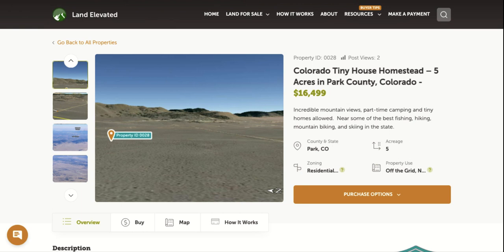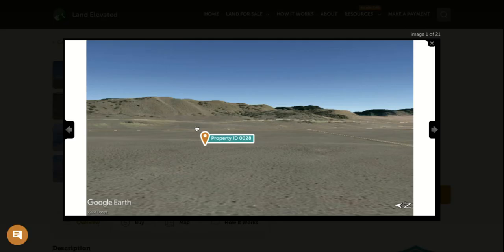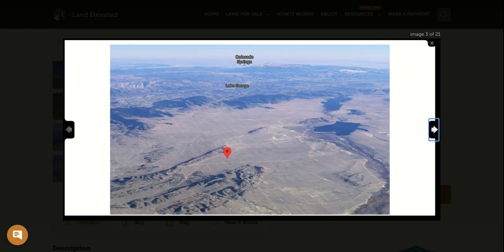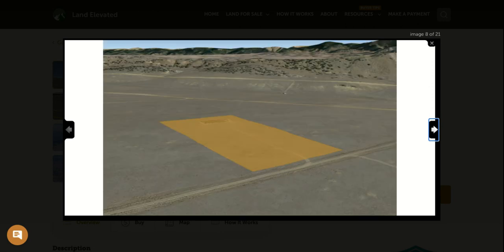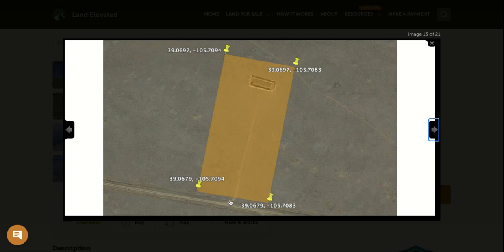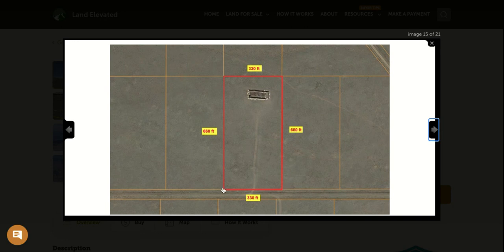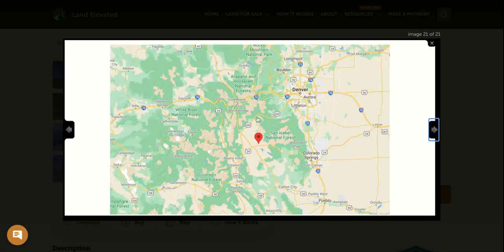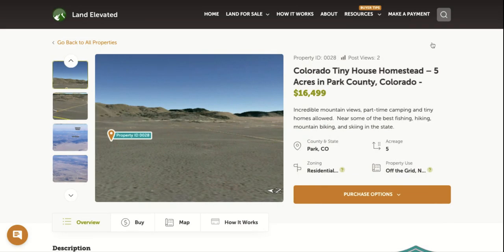Hartsel Homestead Property - 5 Acres in Park County, Colorado - (RECENTLY SOLD!)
This property is 5 acres and is zoned for residential use.

Colorado | 5 Acres | Cash Only Listing

This 5-acre high desert plains property is located just south of Hartsel, Colorado about 2 hours from Denver and 1.5 hours from Colorado Springs.  Park County is one of the few places in the state that allows for both part time camping and tiny home living.  You can have most types of farm animals here as well, making this the ideal location for your dream mountain homestead.  You'll have access to some of the best trout fishing in the state at Antero Reservoir or the nearby South Platte River.  Or you can enjoy hiking, camping, mountain biking, and exploring on the majestic mountain range less than an hour from the property.  Create your mountain homestead in Hartsel today!

City: Hartsel

State: Colorado

County: Park

GPS Coordinates: 39.0689, -105.7089

Acreage: 5

Shape: Rectangular

Slope: Level

Elevation: 9,108 ft above sea level

Terrain: Level

Access: Dirt Road

Legal access: Yes

HOA: No

Subdivision: South Park Ranches

Land for Sale in Colorado with Owner Financing